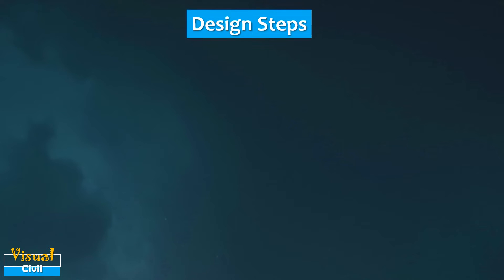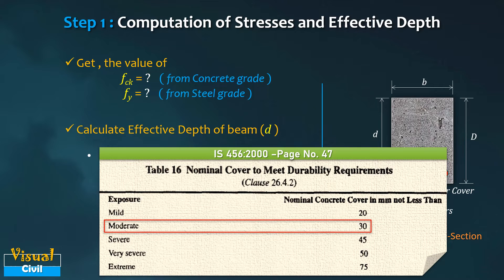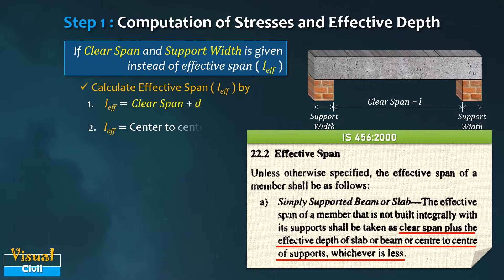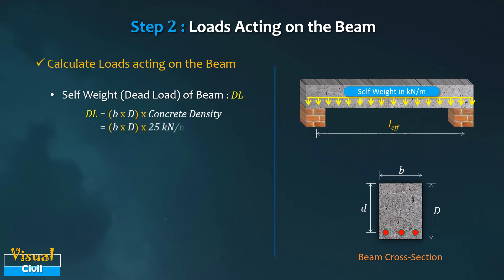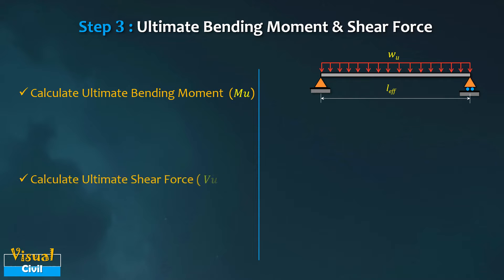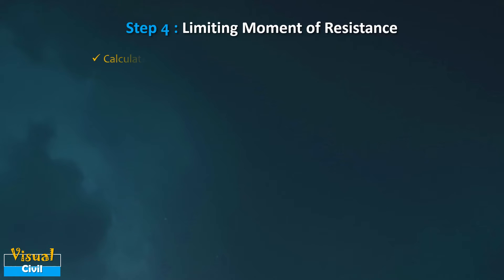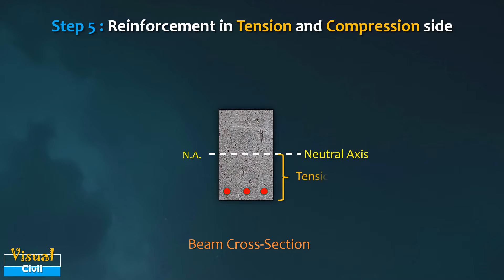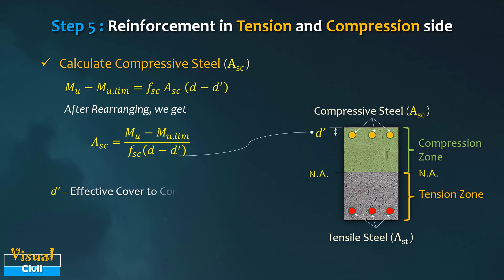Doubly Reinforced Beam: Design procedure in 5 easy steps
This video simplifies the RCC design of doubly reinforced beam as per IS 456. This video will be useful in understanding design process . It can also useful during the examination.

References:
(2) SP 16: 1980 "DESIGN AIDS FOR REINFORCED CONCRETE TO IS: 456-l 978", BUREAU OF INDIAN STANDARDS.